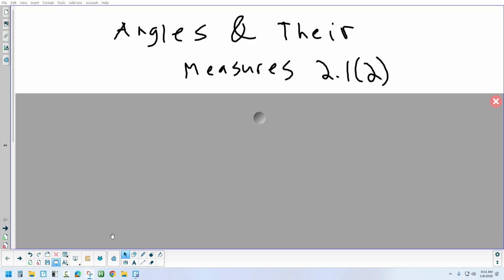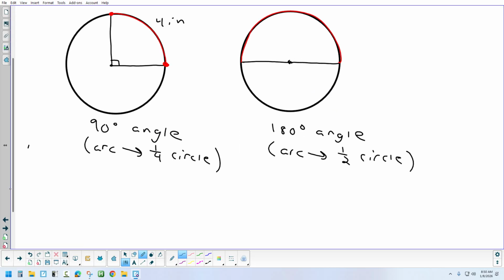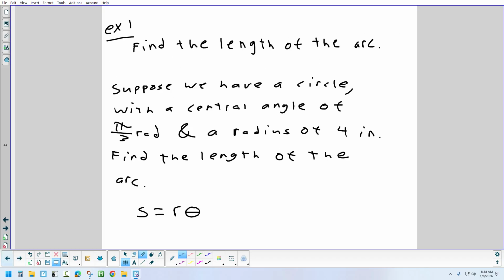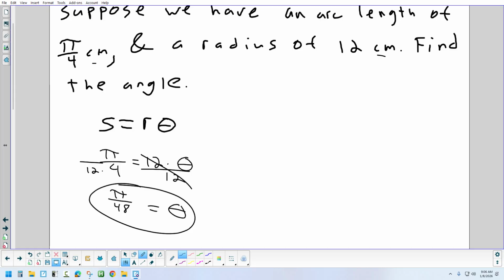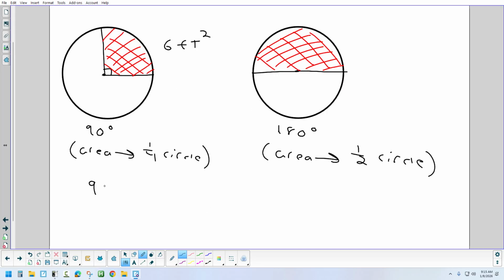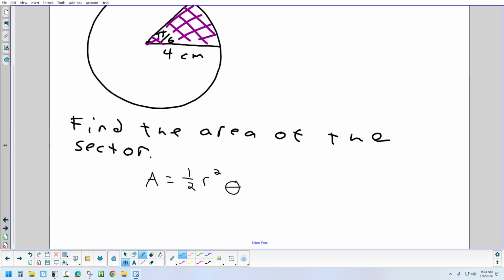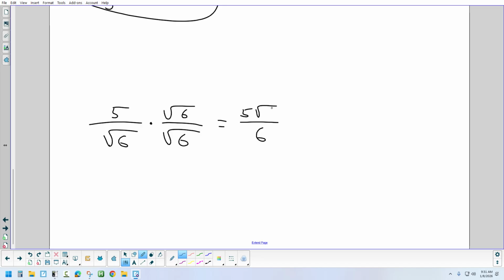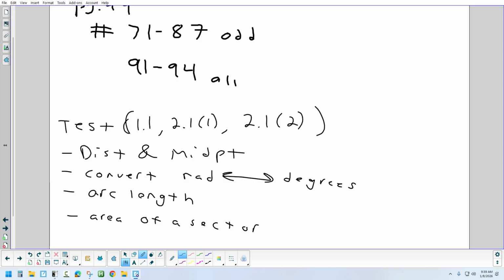2.1(2) Arc Length & Area of a Sector 1-8-26